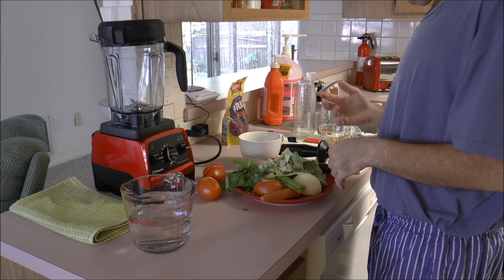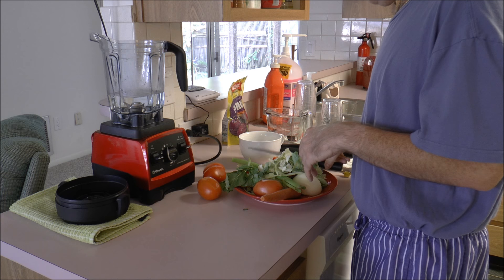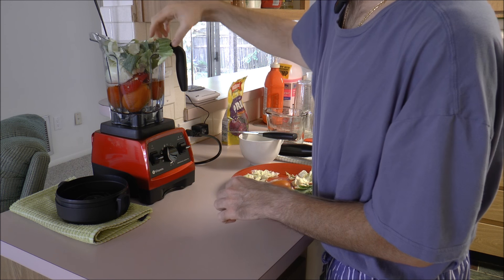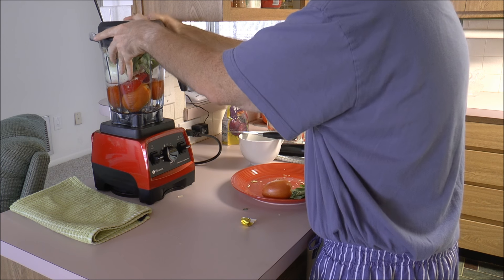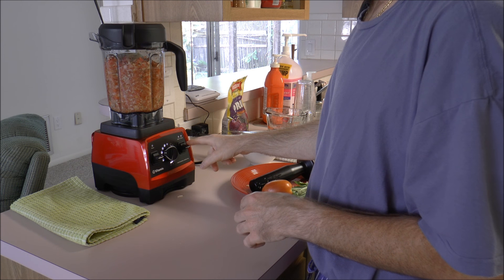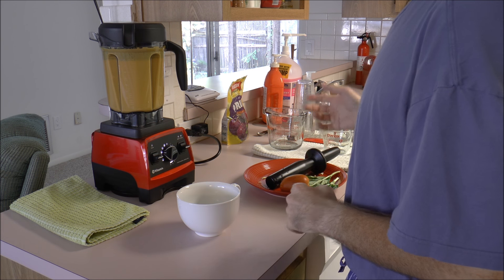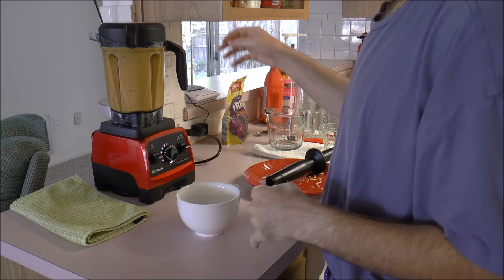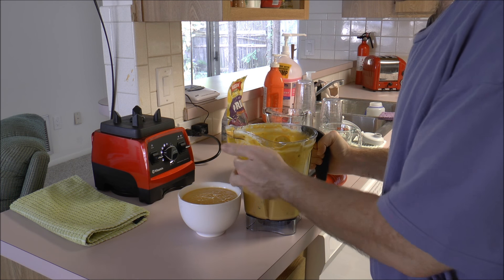Homemade Tomato and Basil Soup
This video is about making homemade tomato and basil soup with my new Vitamix Professional Series 750 blender.